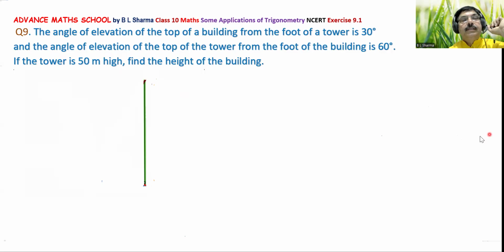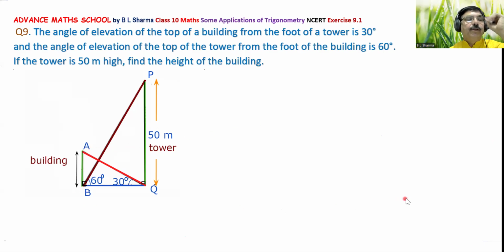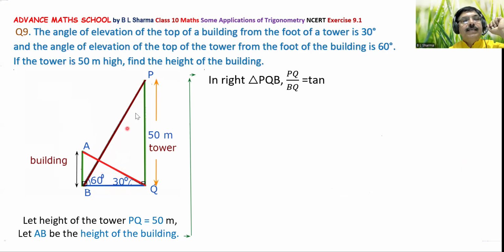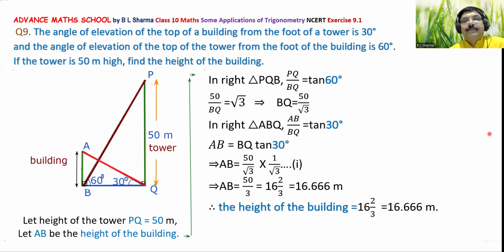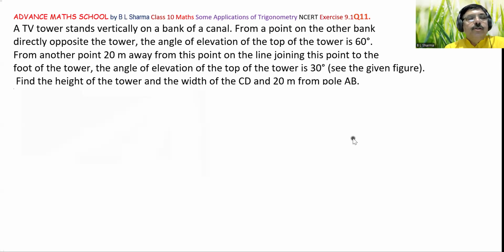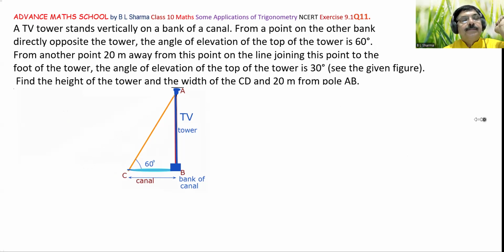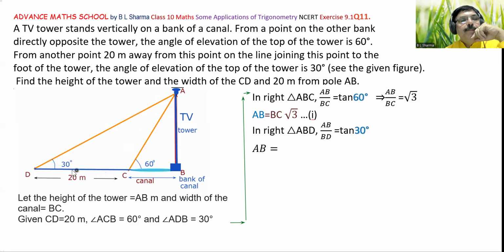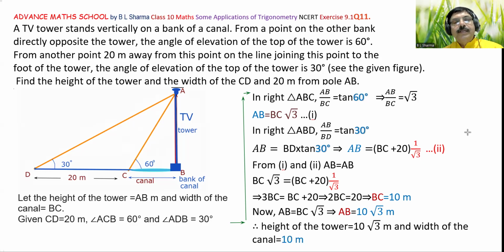Class 10 Maths | Chapter 9 Some Applications of Trigonometry | NCERT Exercise 9.1 Q9 TO Q11 2025-26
In this video, we will learn Class 10 Maths Chapter 9 – Some Applications of Trigonometry (Exercise 9.1) from the NCERT textbook in a clear and easy-to-understand way.

We will solve all questions of Exercise 9.1 step-by-step and understand how to apply trigonometric ratios to find the height and distance of objects — one of the most interesting and practical applications of trigonometry!

This video is perfect for CBSE Class 10 students, Rajasthan Board, and other state boards following the NCERT syllabus. Whether you’re preparing for exams or just revising, this video will help you gain full marks in this chapter.

👉 Topics Covered:

Introduction to Applications of Trigonometry

Step-by-step NCERT Exercise 9.1 Solutions

📘 Useful For:

CBSE 2025-26 CBSE RAJASTHAN BOARD,ALL BOARDS Board Exams

Competitive & Olympiad Preparation